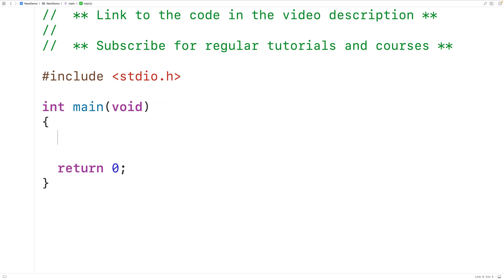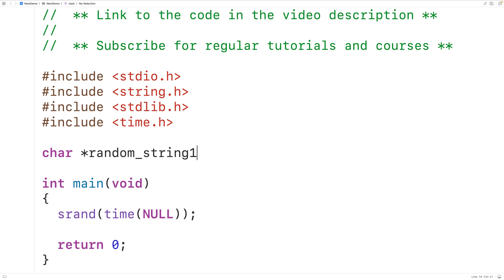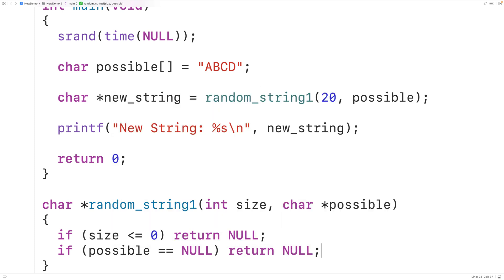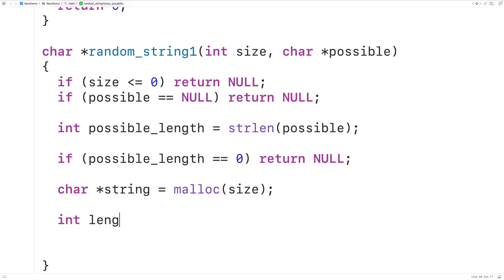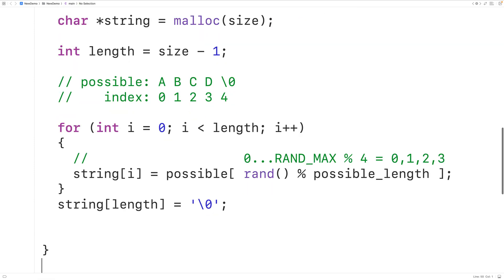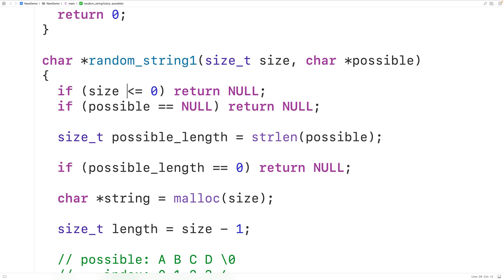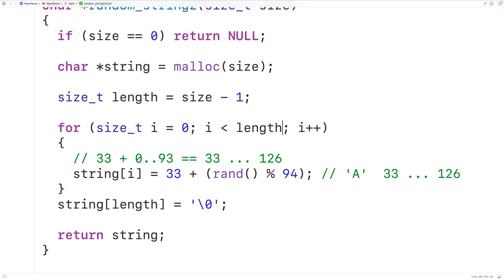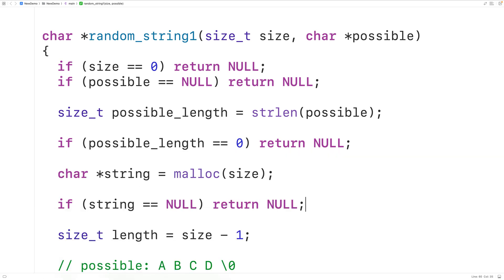Generate A Random String | C Programming Example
How to generate a random string using C. Two techniques are discussed, one involves randomly selecting characters from a string of possible characters, the other involves randomly selecting characters from a range of ASCII characters.  Source code to build a portfolio that will impress employers!